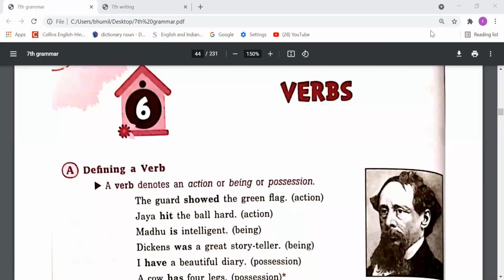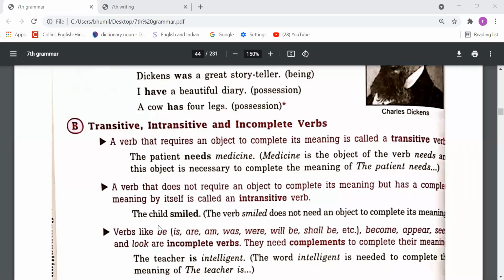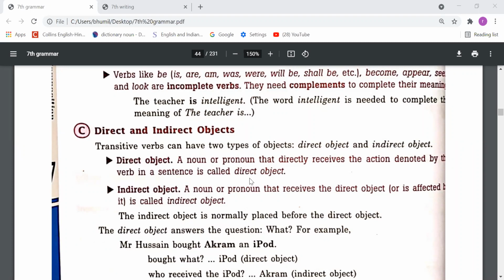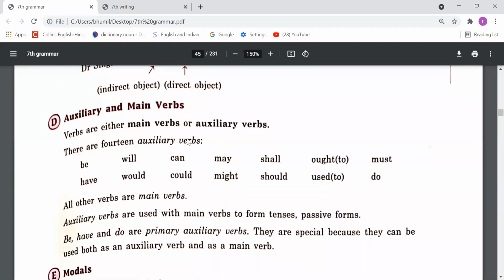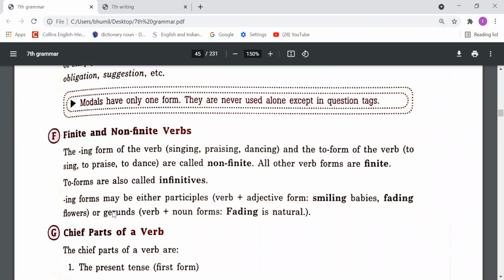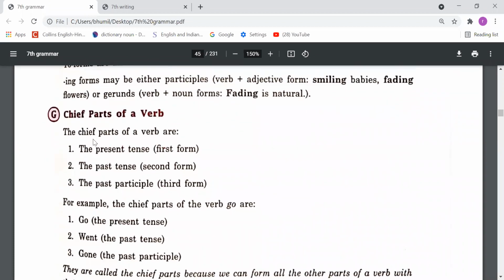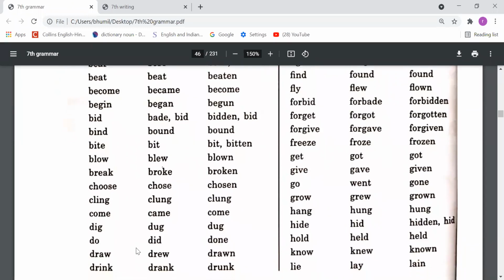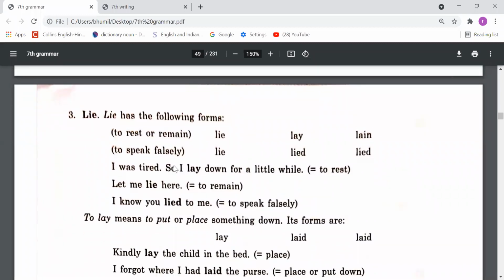TCS- 2021- VII- English- 'Verbs'- 1st lecture